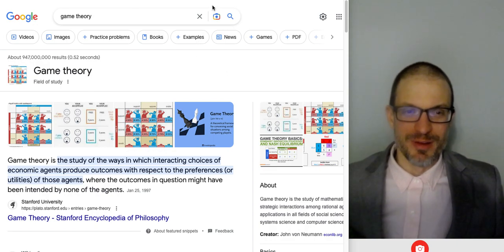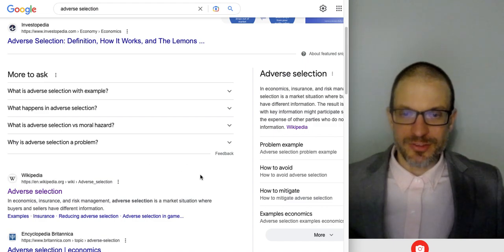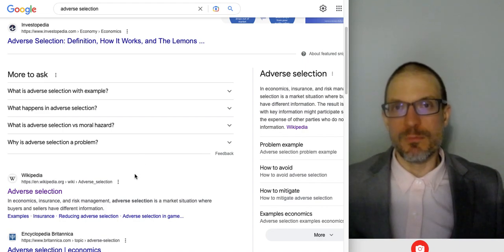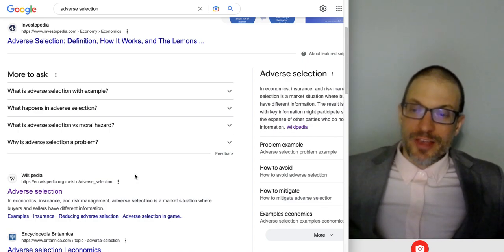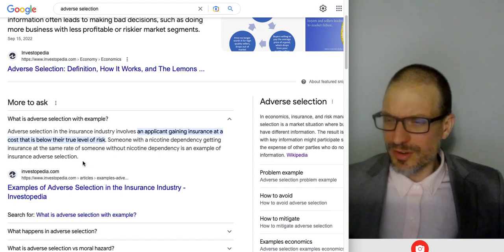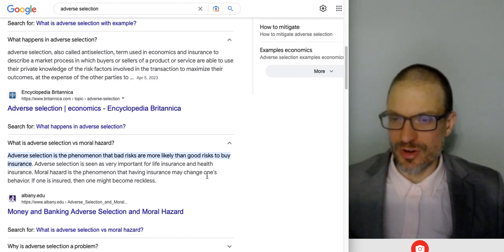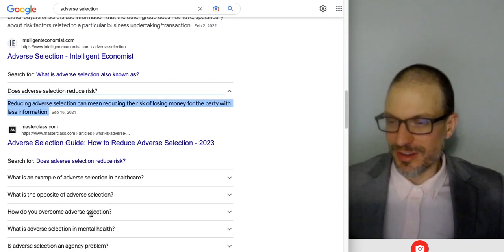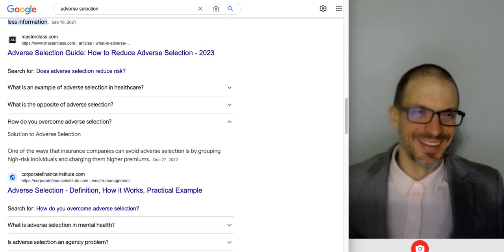What Google Knows About Adverse Selection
I reflect on Google's answers to questions about adverse selection